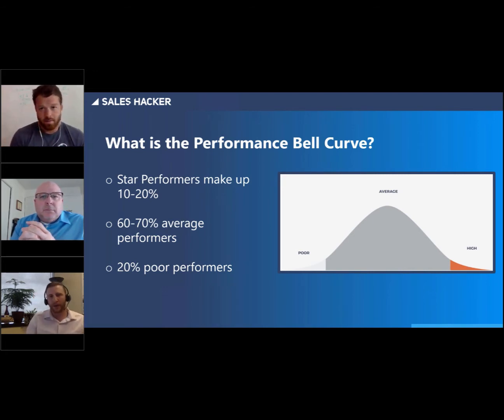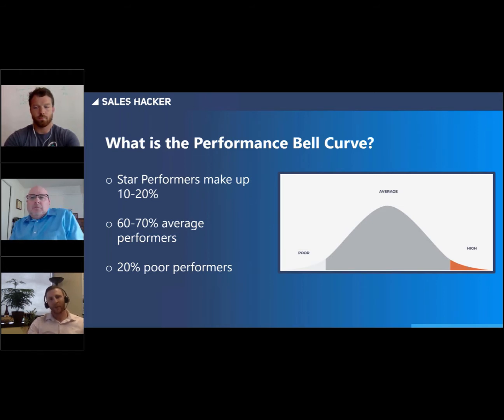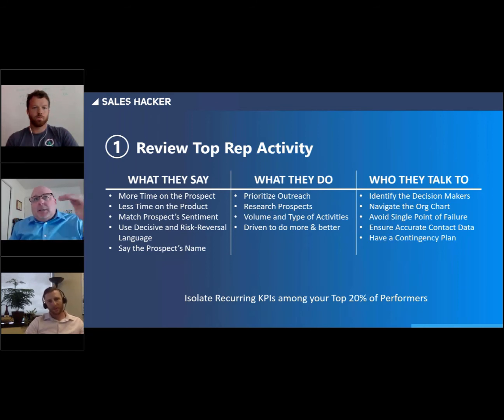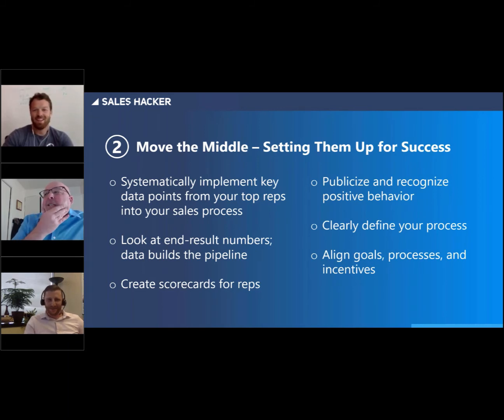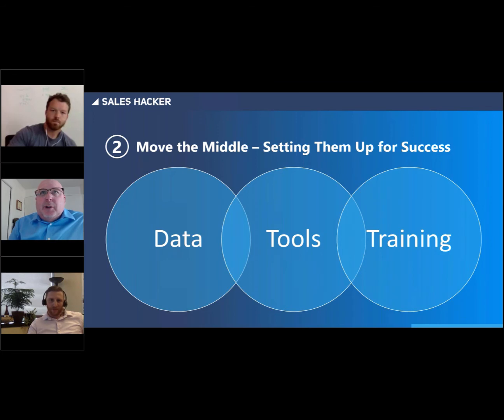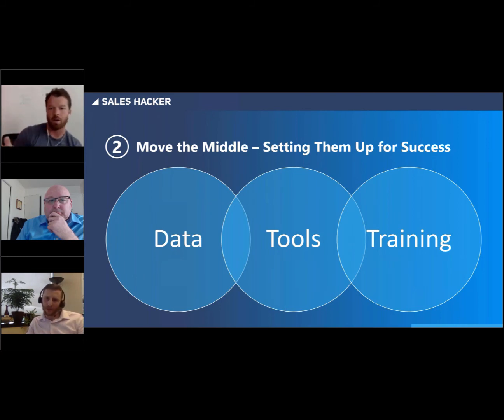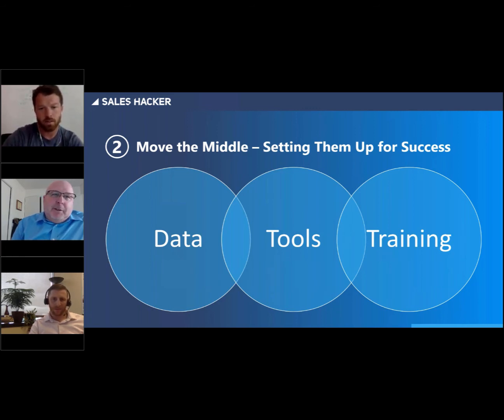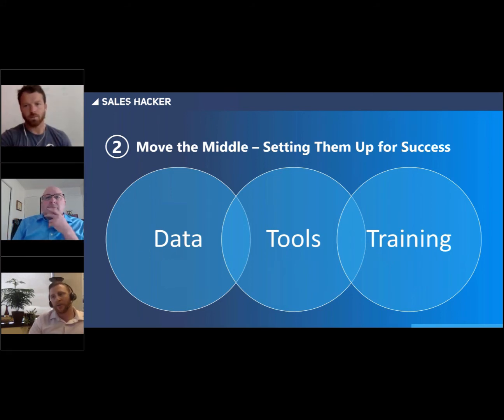Clone Your Star Sales Performers: a 4 Step Process